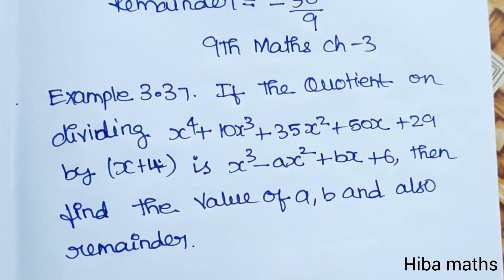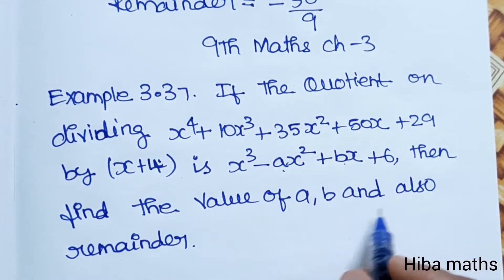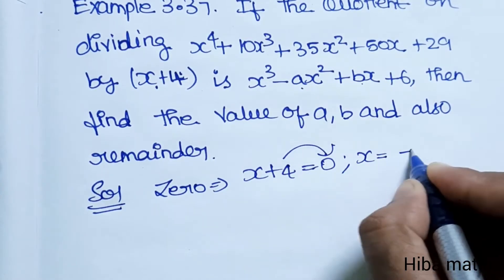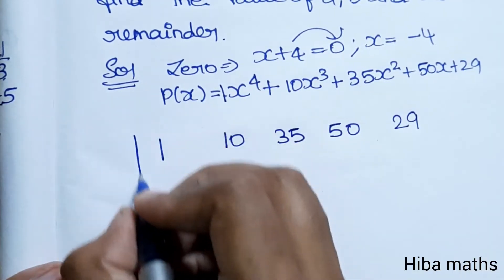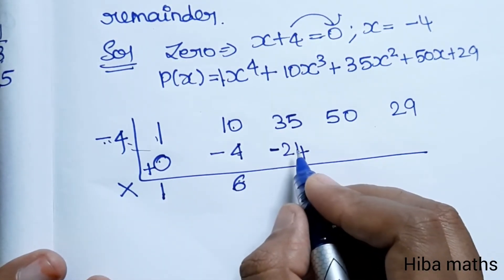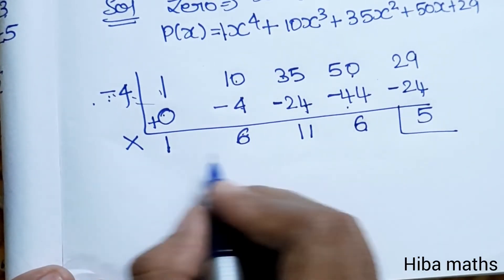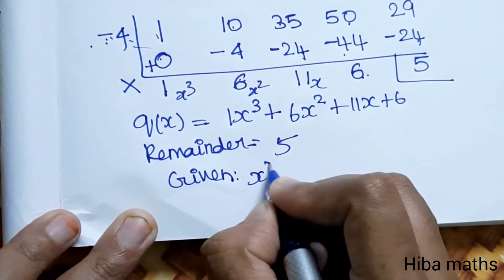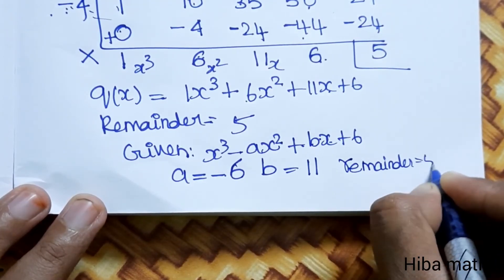9th maths chapter 3 example 3.37 tn samacheer hiba maths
9th maths chapter 3 example 3.37 tn samacheer hiba maths
hiba maths